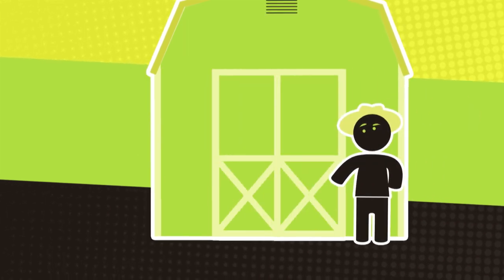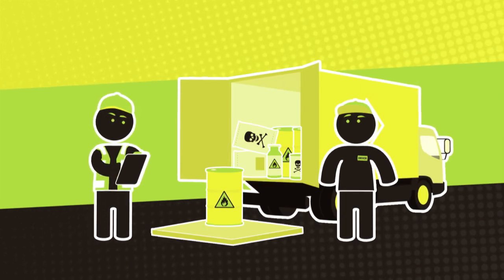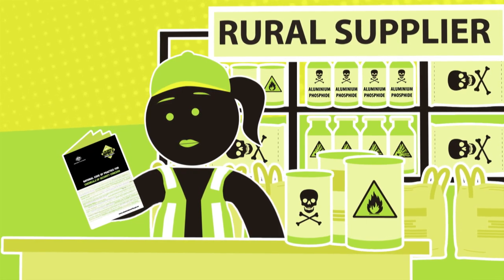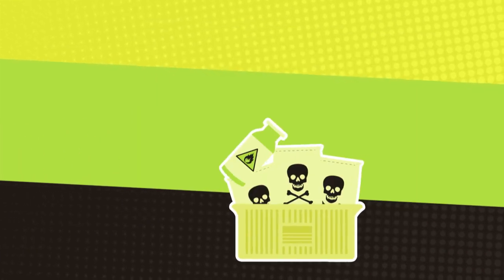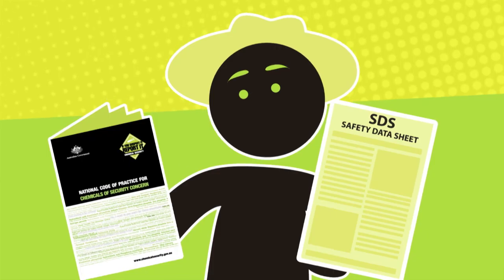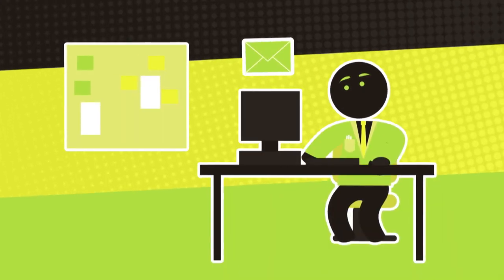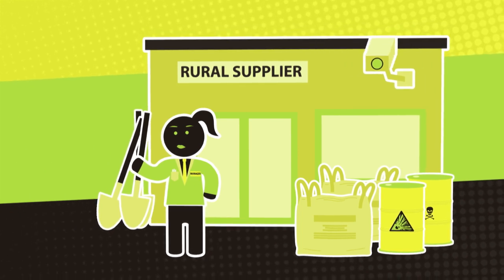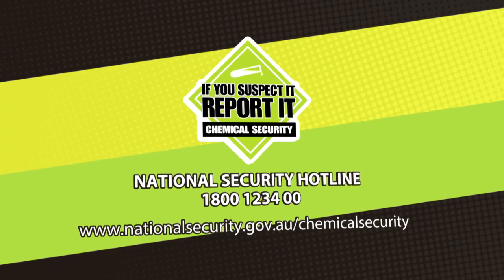Chemical Security for Agriculture and Horticulture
This video provides advice on how the agriculture and horticulture sectors can help keep Australia safe from terrorism by highlighting tips from the National Code of Practice for Chemicals of Security Concern and encourages reporting of suspicious activity to the National Security Hotline on .